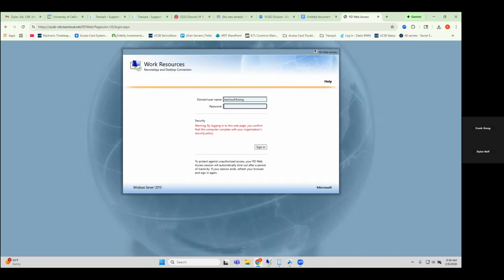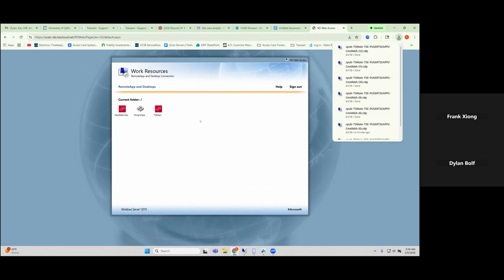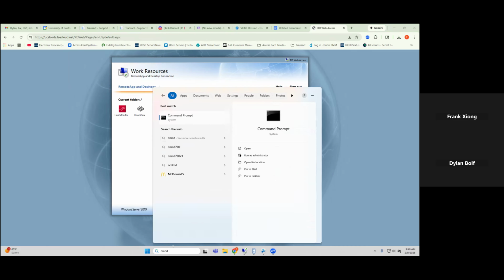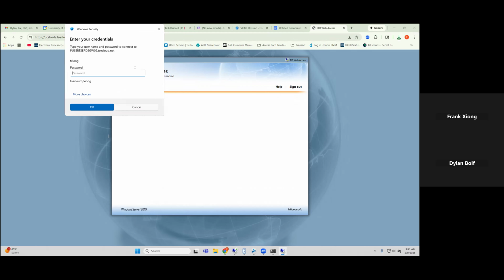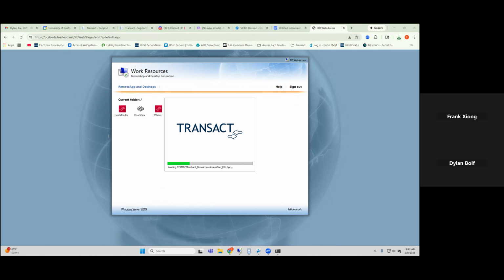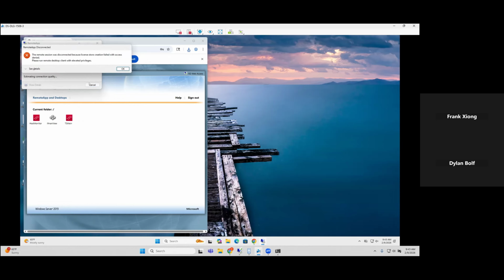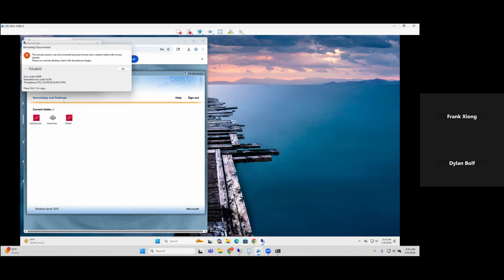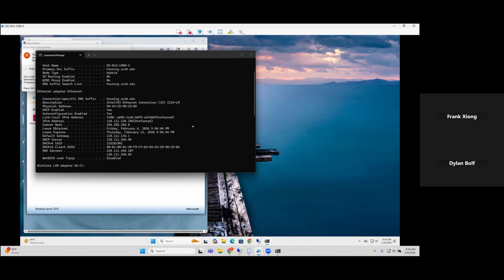transact connections (failing)